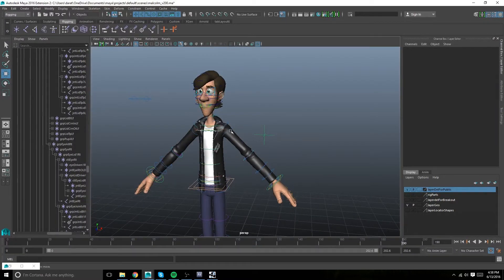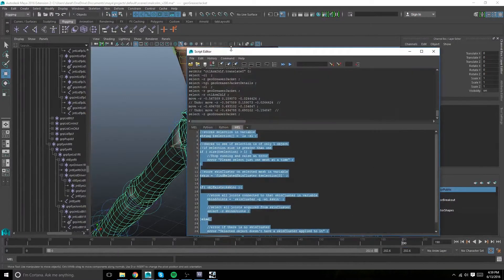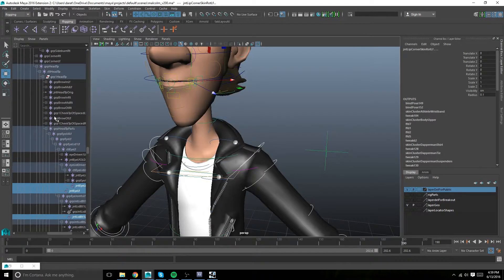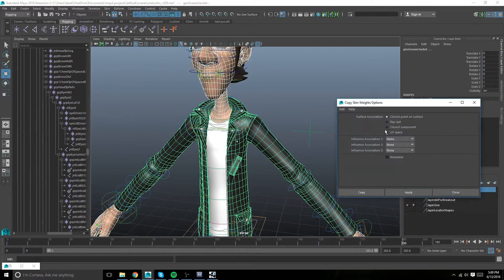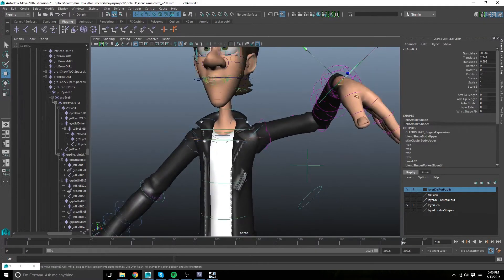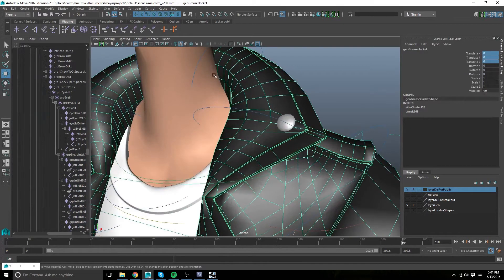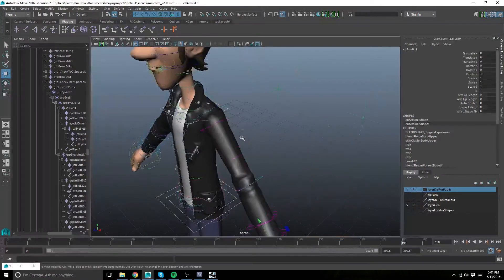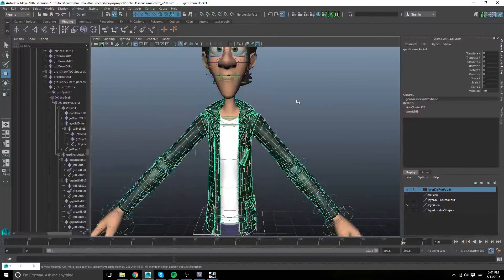Modding Rigs with the "Copy Skin Weights Tool" - Maya Rigging Tips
A quick run through on how I add clothing geo to existing rigs using the CopySkinWeights tool.

Maya's Copy Skin Weights function is a great tool to have for anyone looking to add accessories to existing rigs. The copy skin weights tool is also a much faster alternative than the wrap deformer.

Note: I tried to comment out the script as best as I could so that new comers who may be interested in scripting can better figure out what's going on.